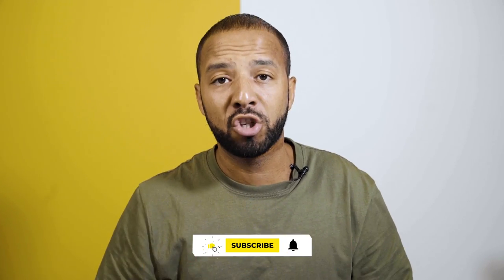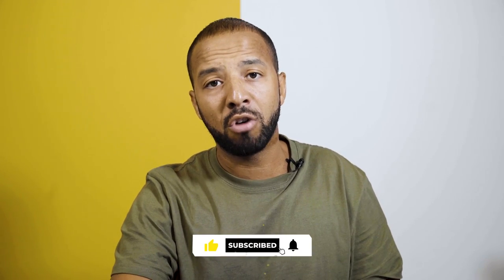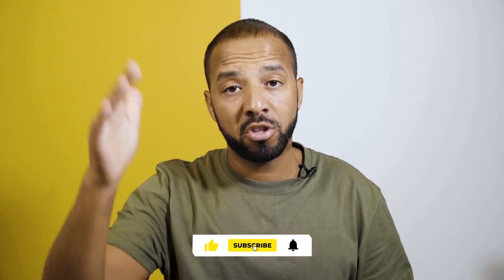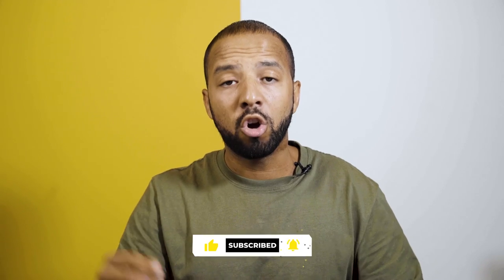🚀12 STEPS TO GETTING SET UP IN RENT-TO-RENT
📕 'Rent-to-Rent 2.0: The Art of Cash Flowing A Property You Don't Own' is officially out now!! Grab your copy of the book that is changing the property investment game forever

Video description: There are only 12-steps you need to take your rent-to-rent business from 0 to 100 fast 🚀 and they're all in this video and if that's not enough, i've also put them into a free handy pdf that you can download

Set-up, Systemise, and Cash Flow a Property You Don't Own With The Most Comprehensive Rent-to-Rent Course Available